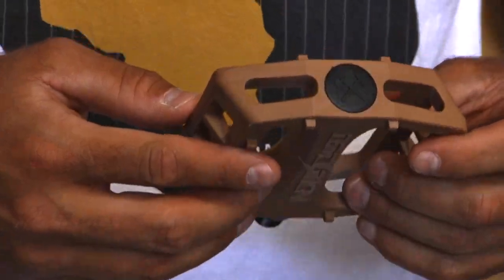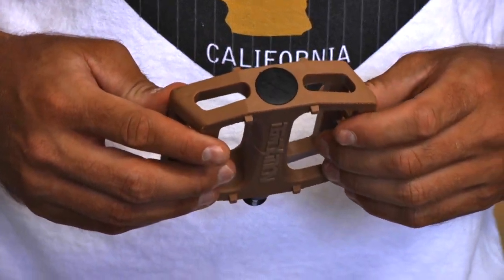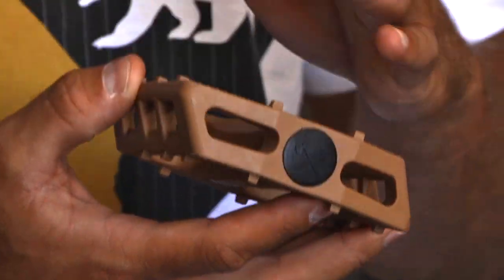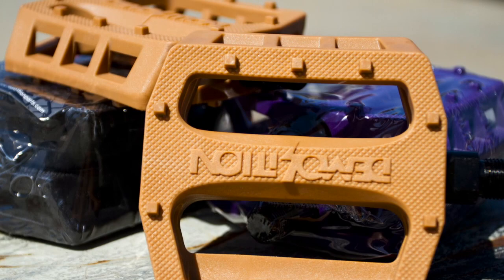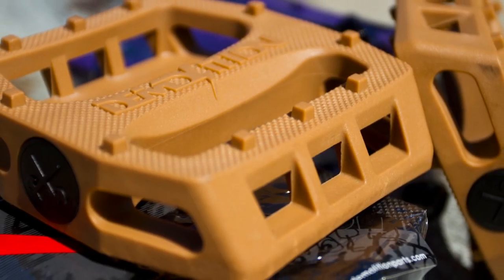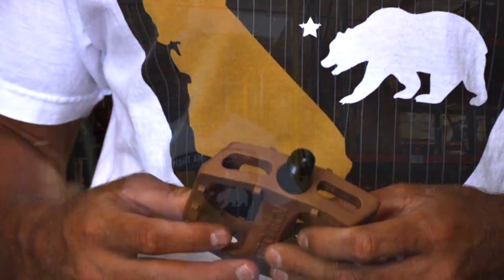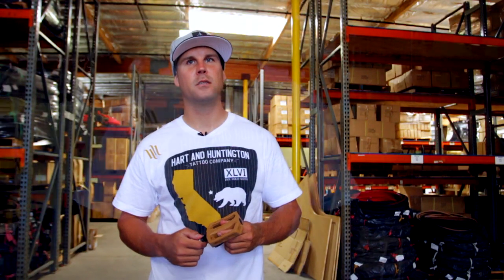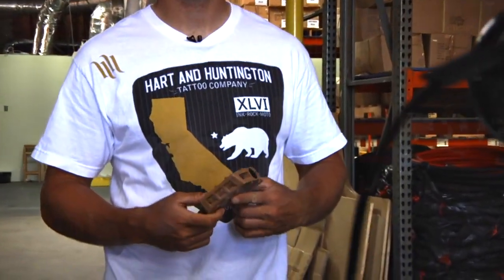One Hot Product: Demolition Trooper Plastic Pedal - TransWorld RIDEbmx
Ryan &quot;Biz&quot; Jordan runs through the details of Demolition's Trooper Plastic Pedal.